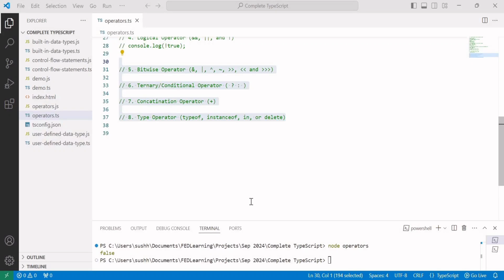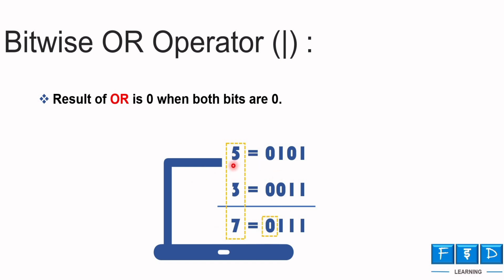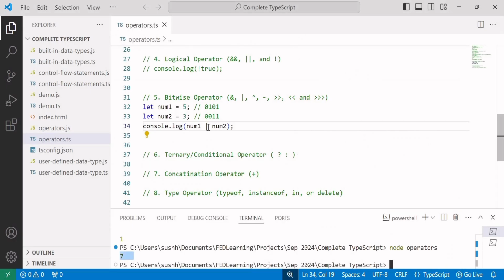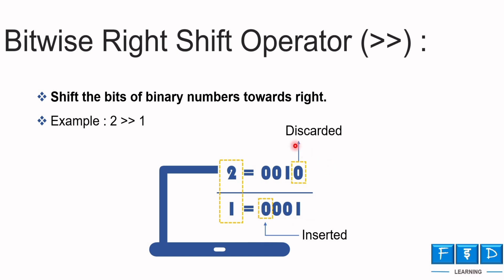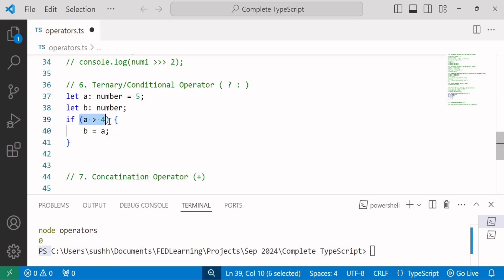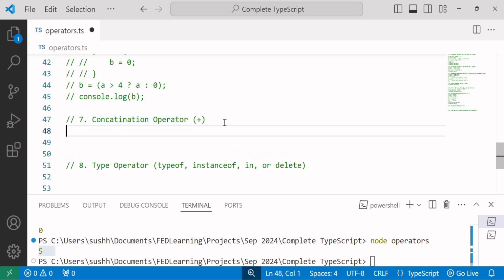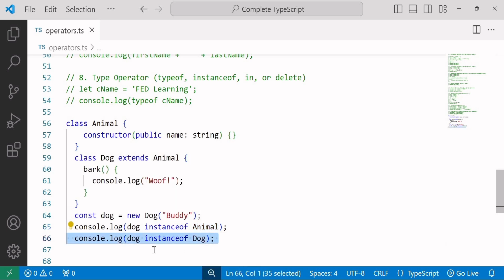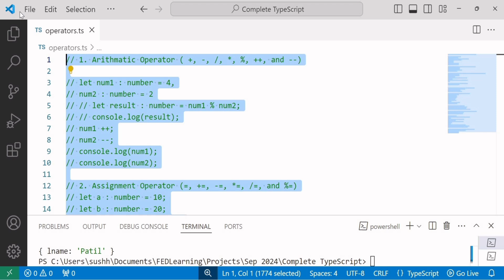Part 8 - TypeScript Operators in TypeScript | TypeScript Series | TypeScript Tutorials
TypeScript Operators in TypeScript | TypeScript Series | TypeScript Tutorials

In this video you will learn about:

What is TypeScript Operator ?
List of TypeScript Operators?

You can find the detailed explanation of below operators :
Bitwise Operators in TypeScript
Ternary/Conditional Operators in TypeScript
Concatenation Operator in TypeScript
Type Operators in TypeScript